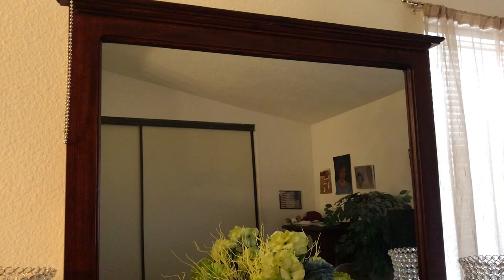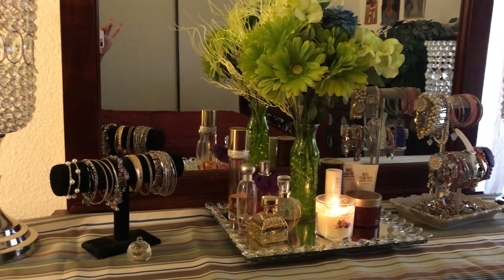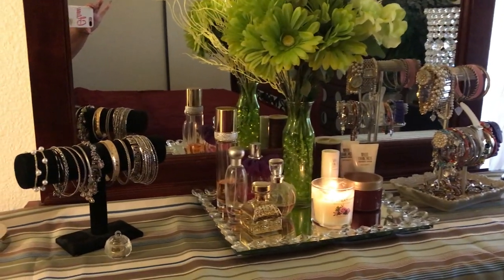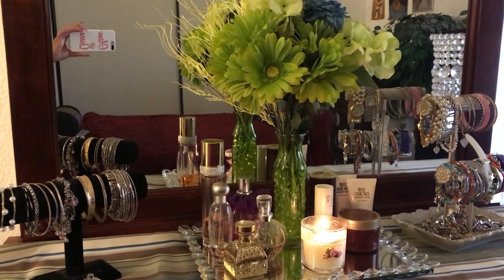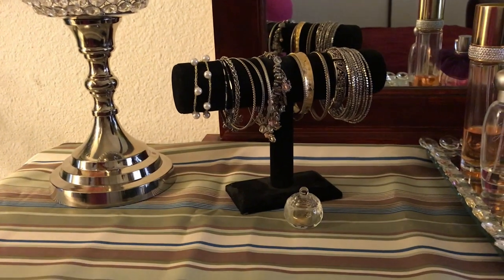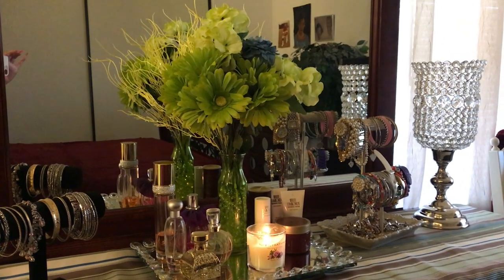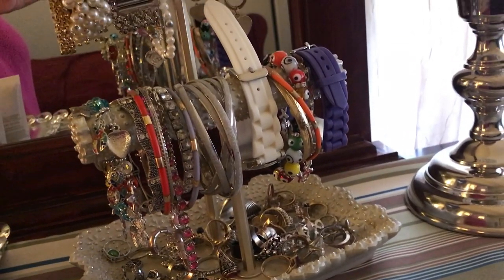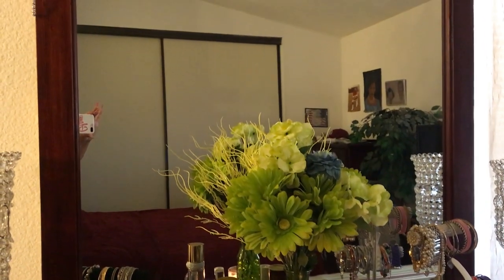DRESS UP MY DRESSER COLLABORATION#ahwzdressercollab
"THANK YOU" Zane for hosting this collaboration, and thank you all who tuned in to watch my video. Don't forget to click the playlist and watch everyone's video.

Have a blessed day, and remember you are valuable, God loves you, & so do I.